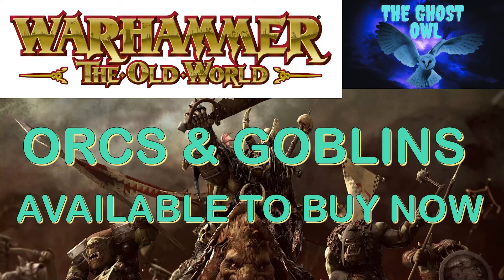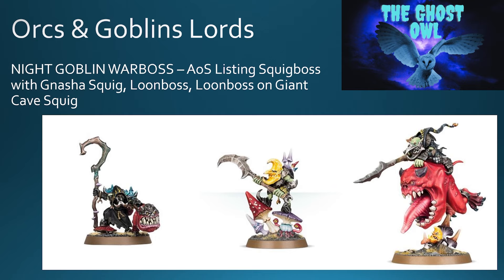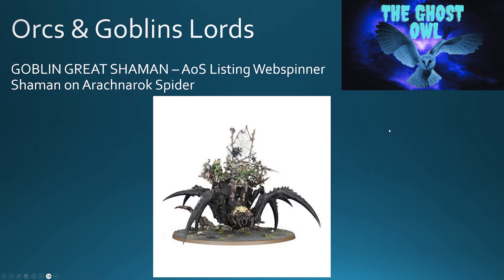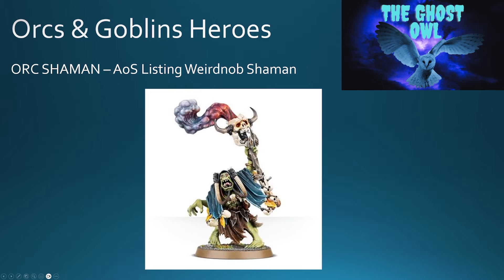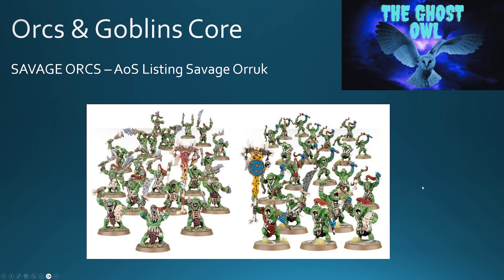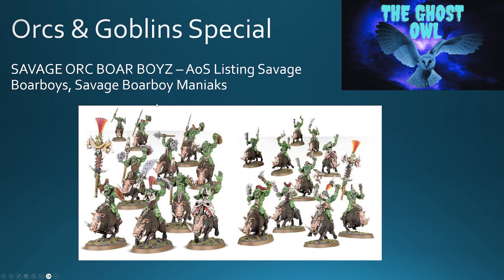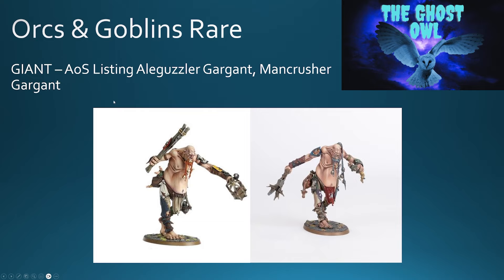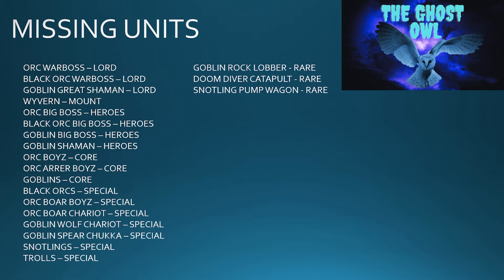Warhammer The Old World Orcs & Goblins Available to Buy Now Jan 2024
This video looks a what miniatures are available to buy right now and use with the Warhammer The Old World rules on release 20th Jan  2024 if you are not interested in Bretonnia or Tomb Kings.

oblivion by Rexlambo